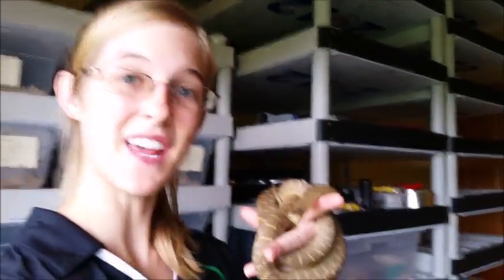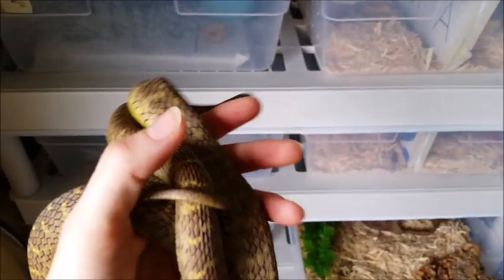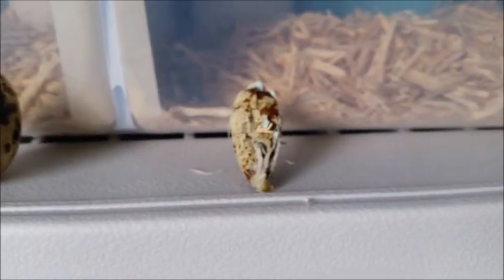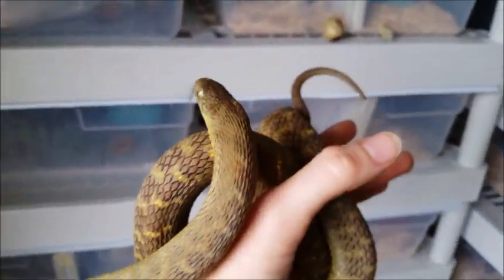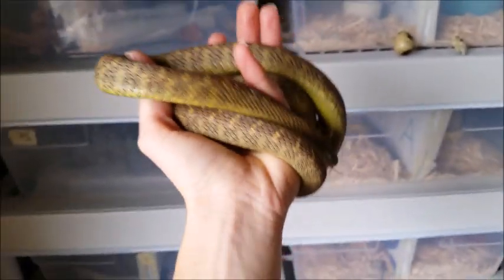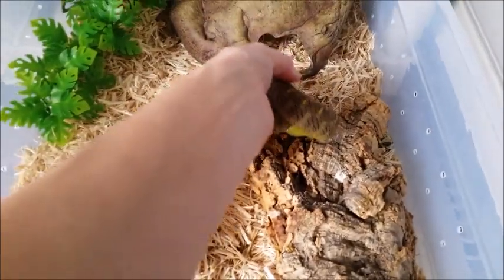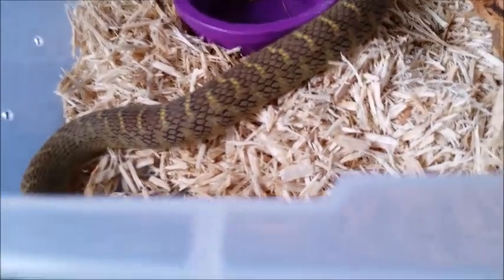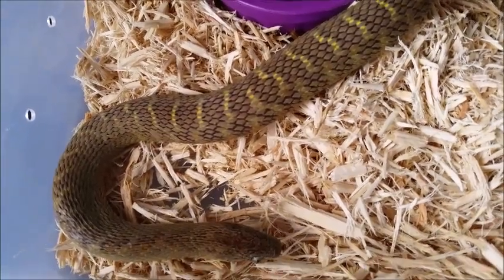Egg-Eating Snake Facts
Egg-eaters are such awesome snakes! Watch to learn what makes them so unique.